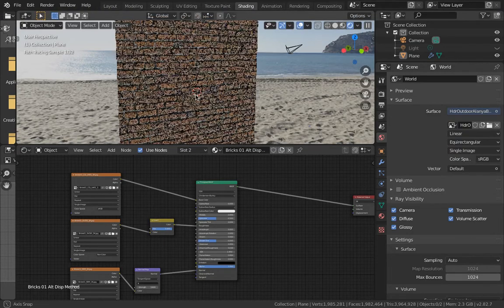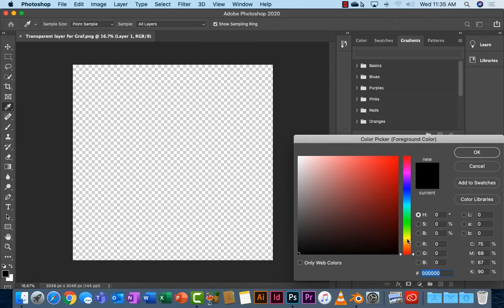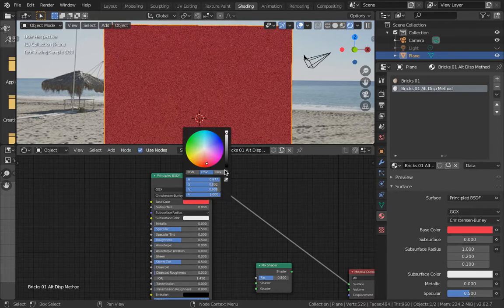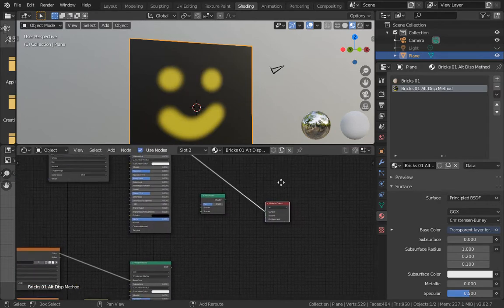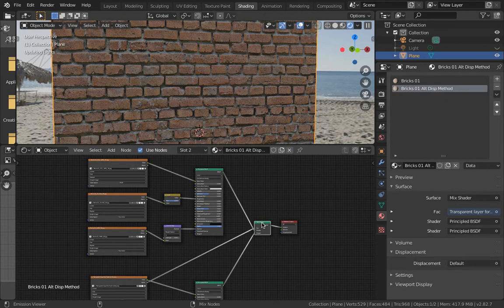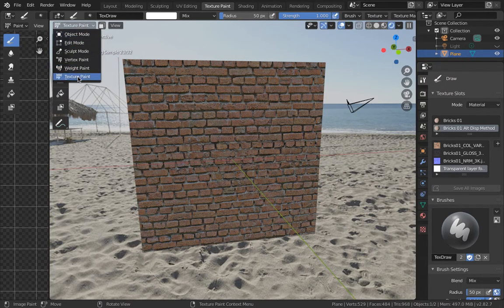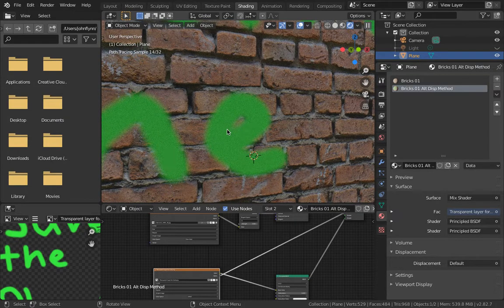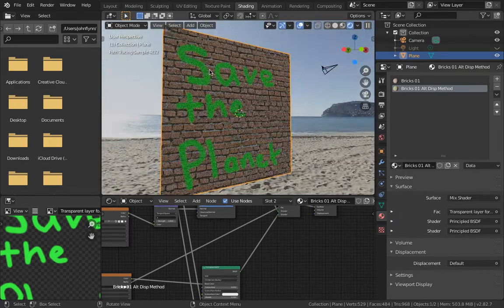Blender Tutorial - paint your own details on a textured surface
Using Blender 2.82 and some Photoshop, I show how to use a transparent layer to hold your graffiti (or something else like dirt).